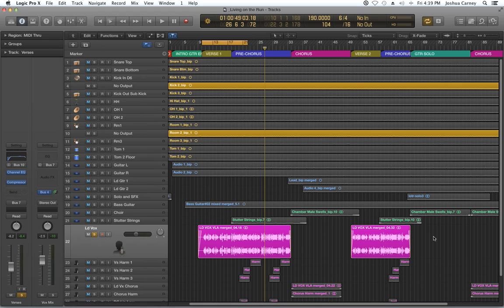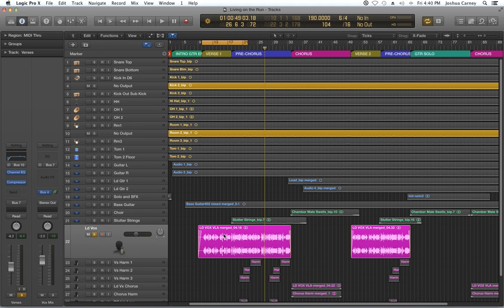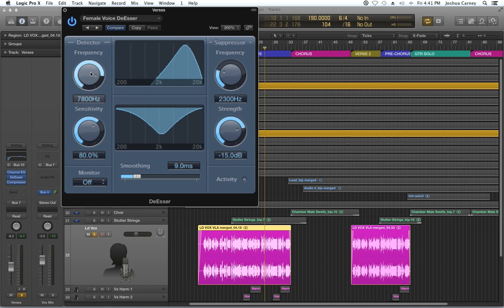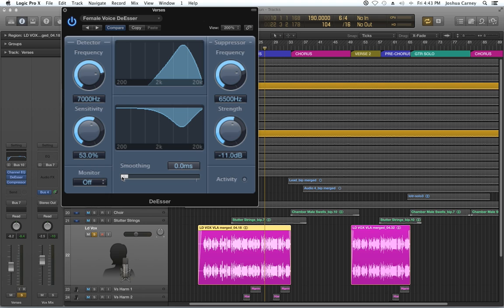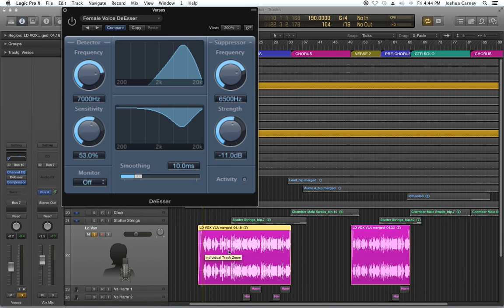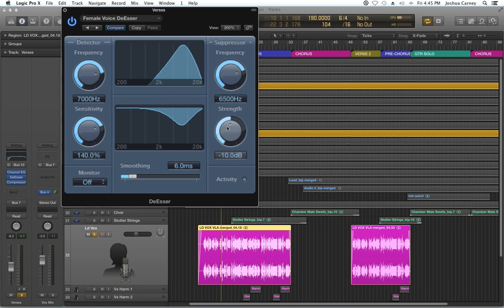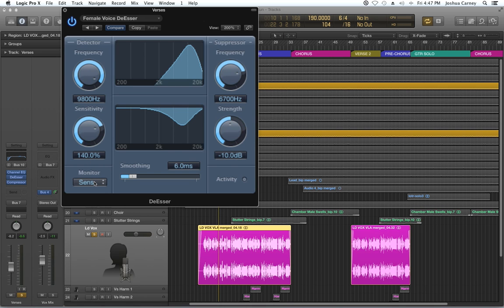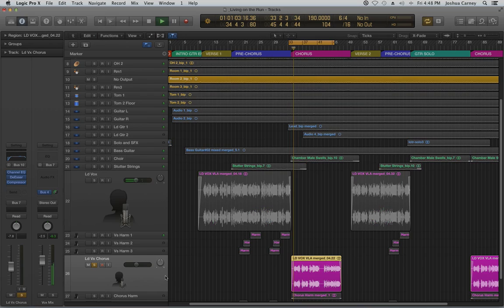Logic Pro X - #67 - Mixing (part9): DeEsser Plug-in, Reducing Sibilance